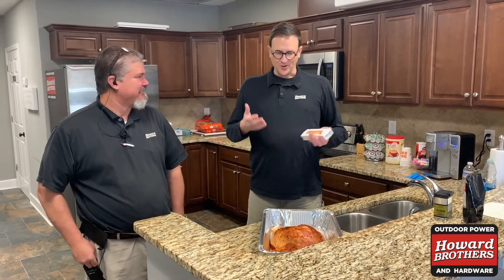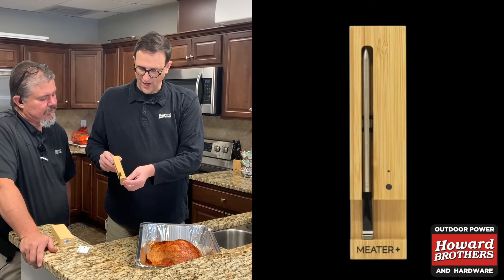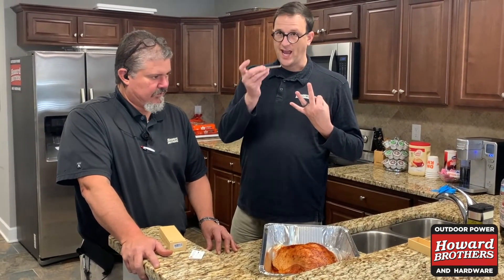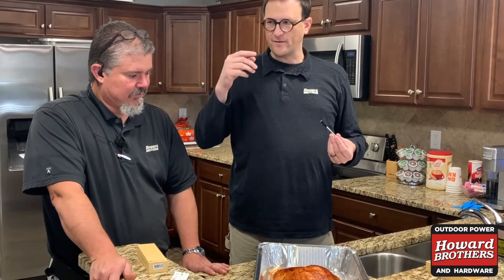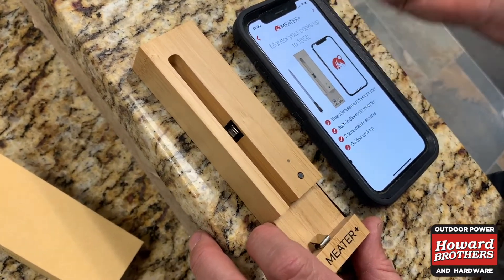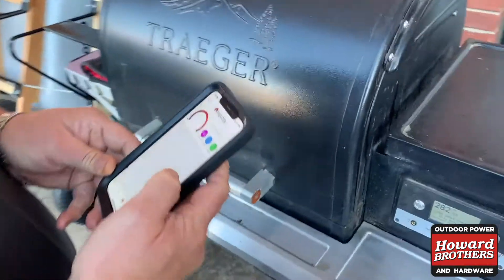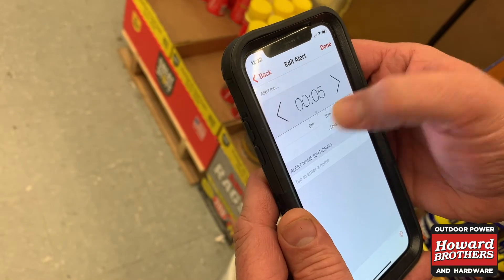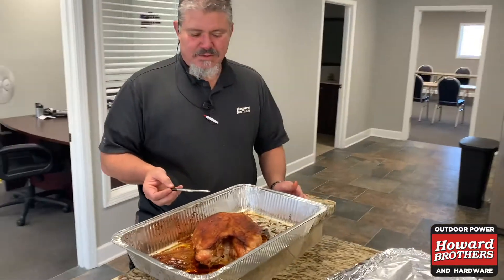Meater+ Wireless Thermometer Demo at Howard Brothers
Brand new product demo at Howard Brothers in Duluth Georgia. It's the Meater+ (Meater Plus) - The Meater+ is a smart wireless thermometer that guides you through your cooking process to guarantee perfect  and consistent results.

One of the best parts about the Meater+ is that it estimates how long your cook will take based upon internal temperature / ambient temperature of the cooker and the target temp of the cook. It also factors in rest time for the meat and helps you plan your meal and manage your time.

We sell the Meater Plus at our Duluth, Lula and Oakwood stores, where we also sell Big Green Egg and Traeger Grills  as well as accessories. The Meater Plus will be an excellent Christmas gift for 2021, and we know that it will be a much sought after stocking stuffer for Grill enthusiasts all over North Georgia.